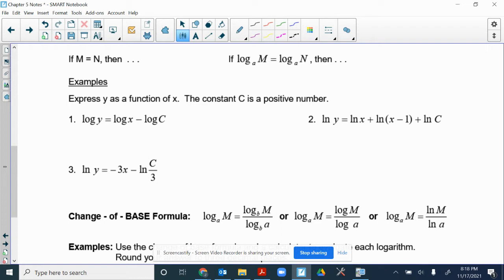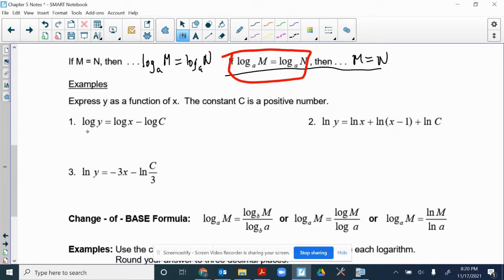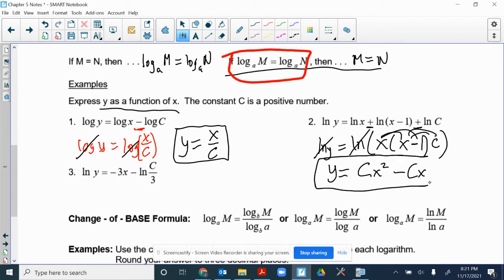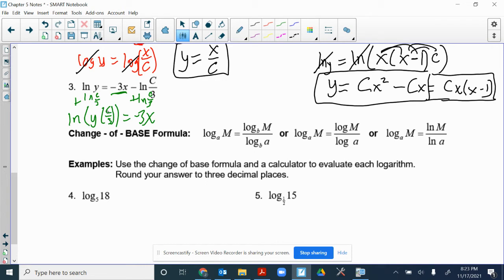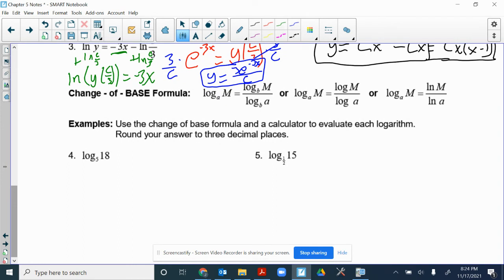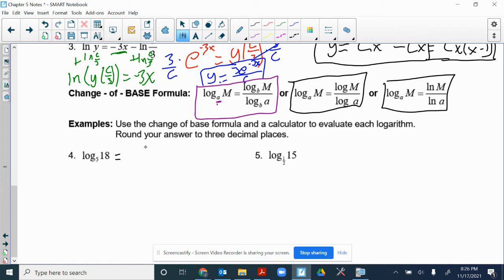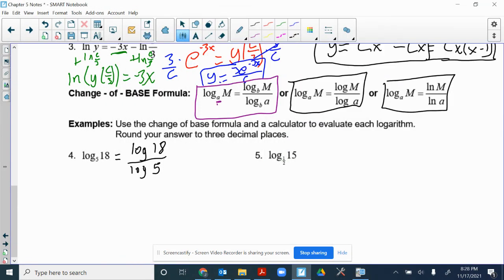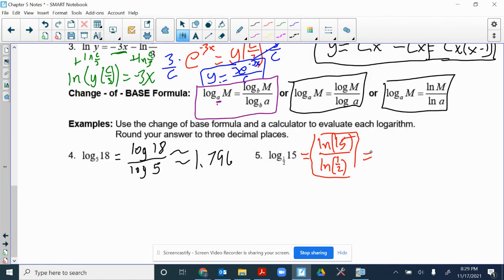5.5 Day 2 Notes